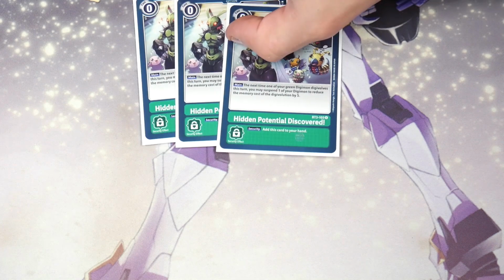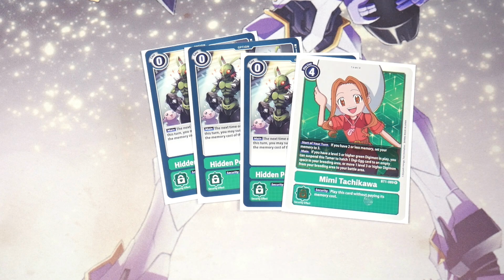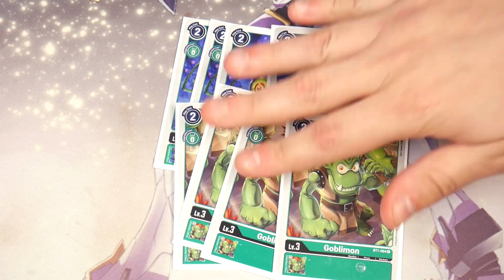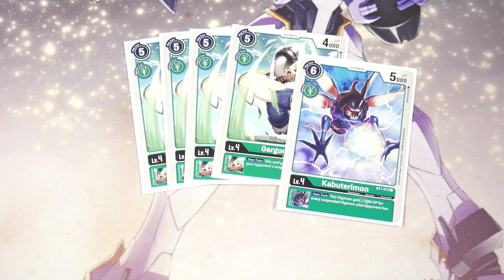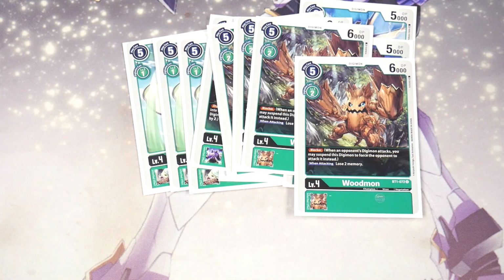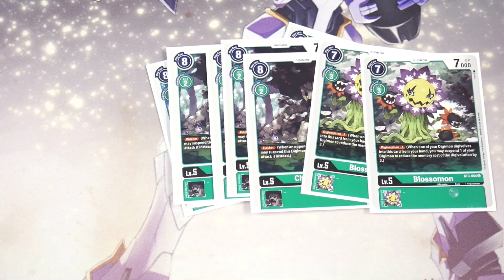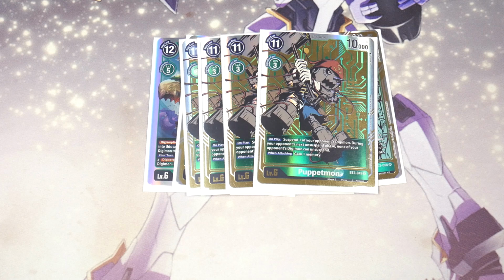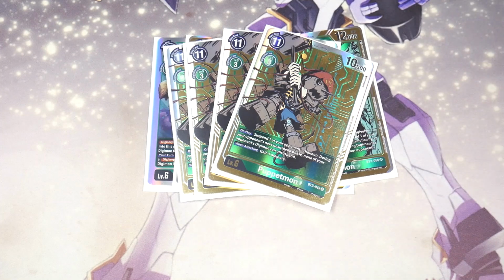The BEST Deck in Digimon! Set 1.5 Green Argomon/Ceresmon! Digimon Trading Card Game (2021)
Today we're covering the best deck in the current Digimon TCG Set 1.5 format (before April 1st 2021). Green Argomon/Ceresmon! I discussed the deck's strengths and weaknesses, and the steps I took to fix those weaknesses. Hope you enjoy!